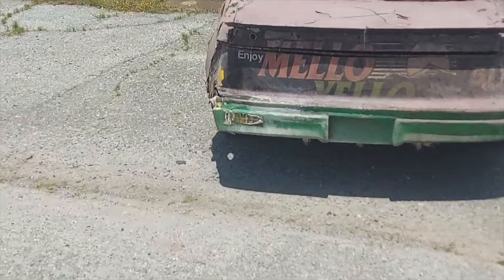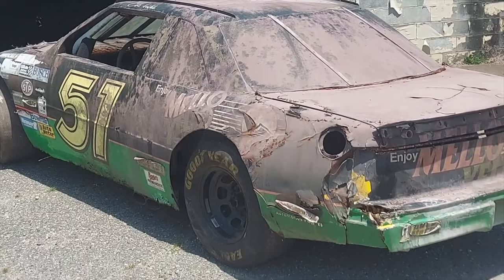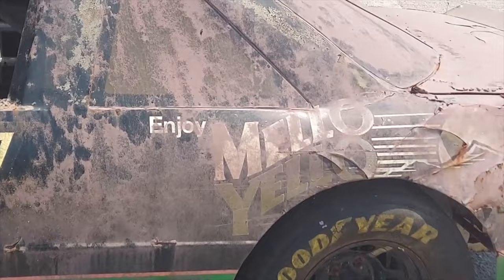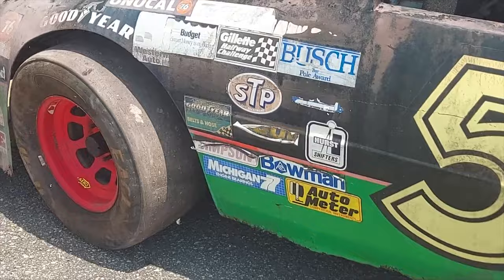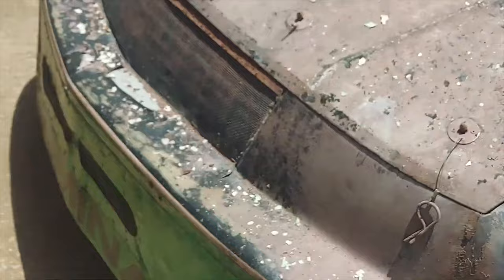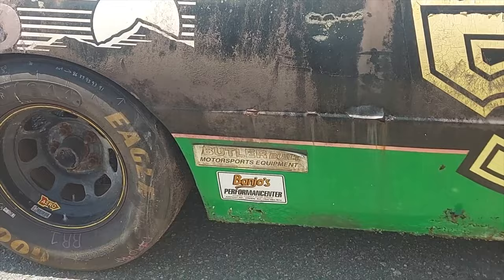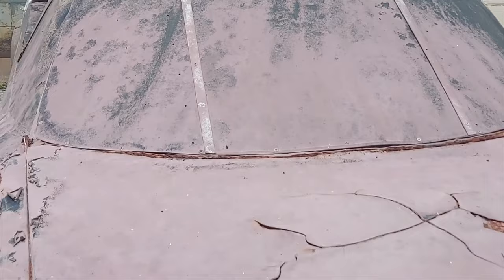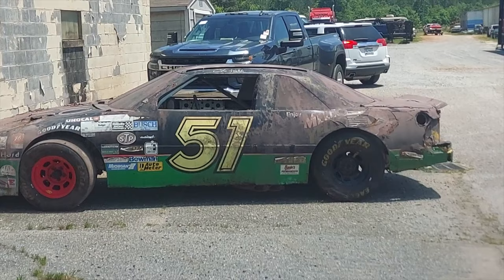JD Motorsports Barn Find: Days of Thunder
It's Darlington weekend this week, and we have made an awesome discovery in our back building, a Days of Thunder (we believe screen used but can't verify) Mello Yello car. Little rough around the edges, but it's still a really cool find. Our very own Johnny Davis was a costar on set, background, but we like to give him more credit. Enjoy!

JD Motorsports is always looking for Marketing Partners for our Race Cars, just like Cole Trickle did when he landed Mello Yello.  Give our VP of Sales and Marketing, Tony Priscaro, a call.  He can customize a program that will fit within any budget.